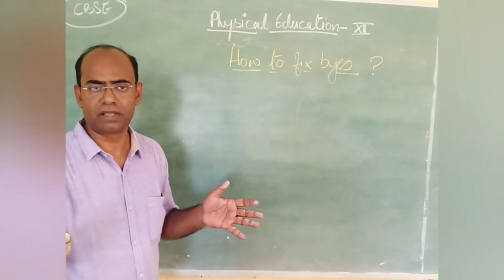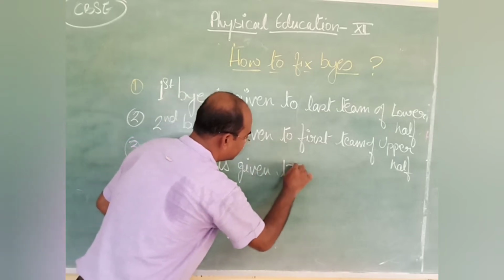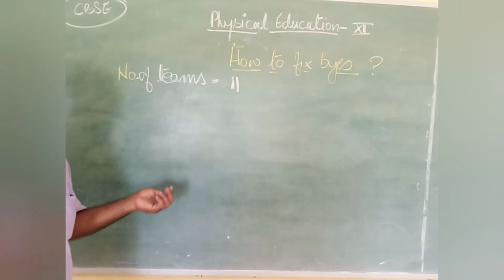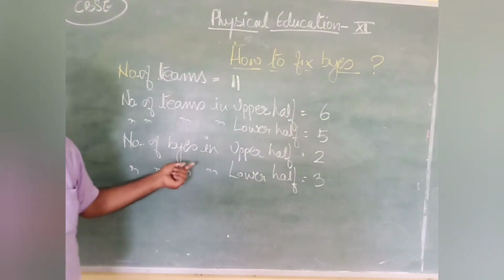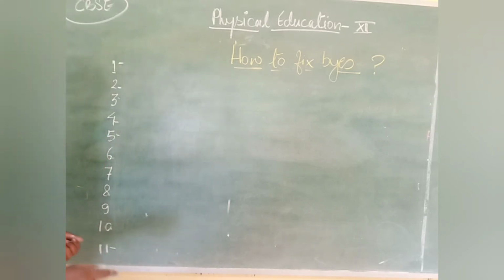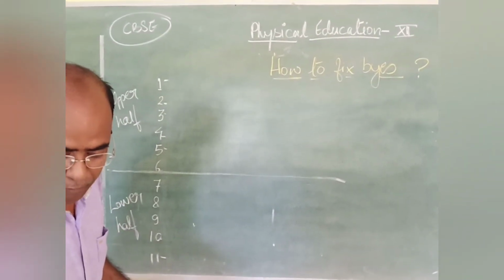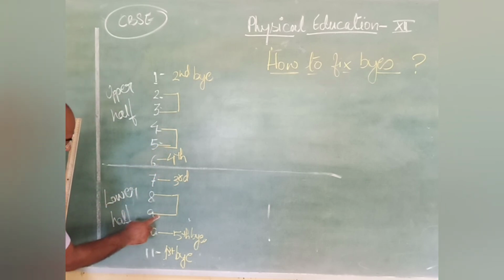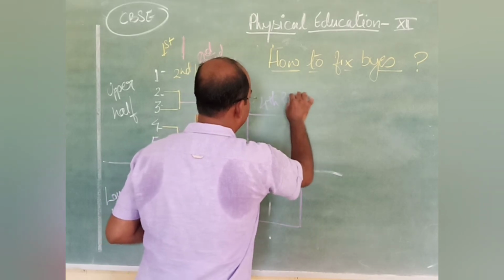Knock-Out Tournament | Methods of Giving Byes | Sure Shot Question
In this video, I have explained the Methods of Fixing Byes in Knock-Out Tournament from Chapter 1 – Planning in Sports of Class 12 Physical Education.
This is an important topic where students often make mistakes in exams. I have explained the step-by-step method in a very simple way.
You will learn:
What is a Bye
Why Byes are given
Methods of fixing Byes
How to solve questions in the board exam
This video is very helpful for scoring full marks in Physical Education.